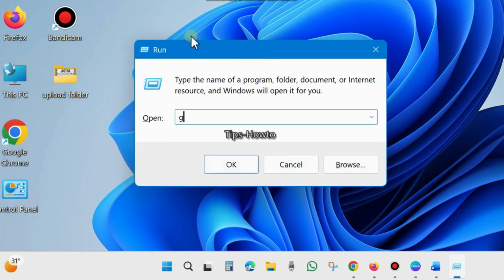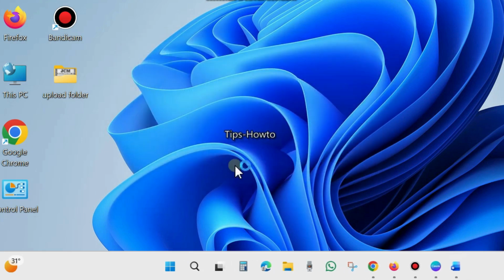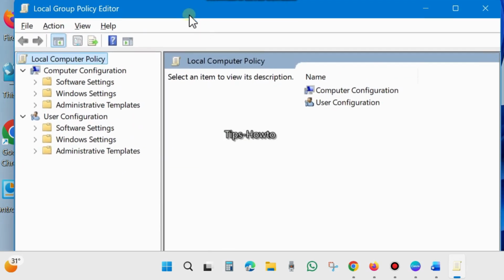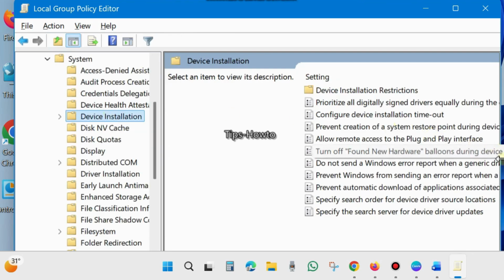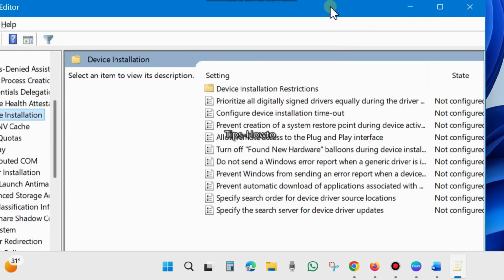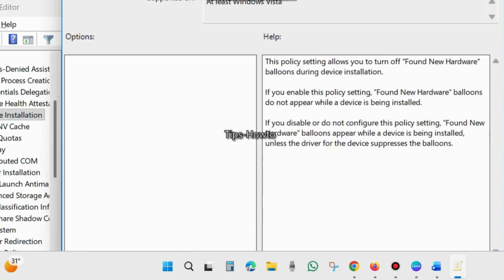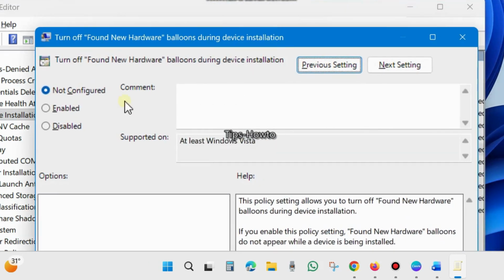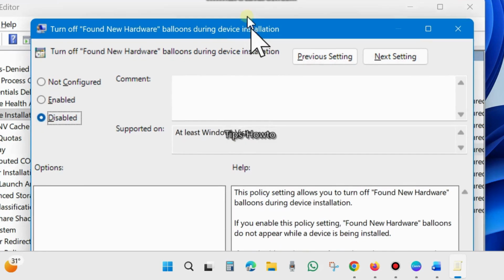Stop Found New Hardware Notification while device installation in Windows 11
Are you seeing the annoying “Found New Hardware” message in Windows 11 while a new Device Installation? In this video, I’ll show you how to easily show or hide this notification step-by-step.

Whether you want to disable the popup completely or enable it again, this quick tutorial will help you manage hardware notifications in Windows 11 without any confusion.

What you’ll learn:

How to disable “Found New Hardware” message
How to enable hardware notifications again
Best settings to stop annoying popups

This method works on all Windows 11 versions and is beginner-friendly.